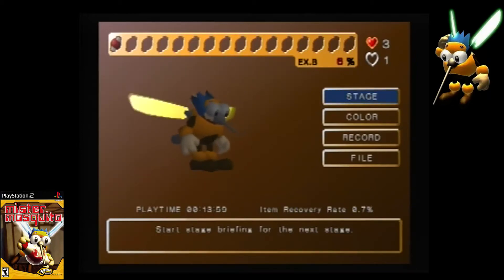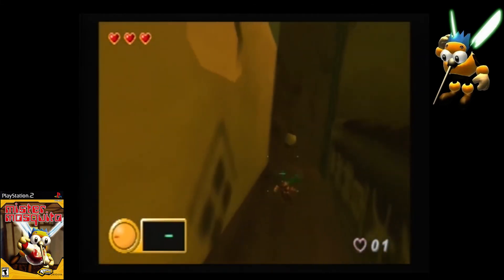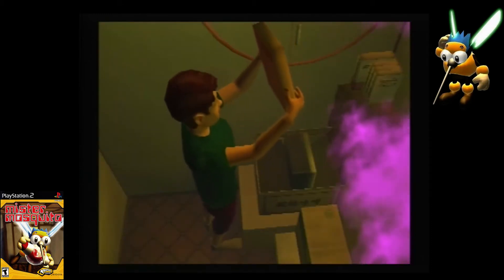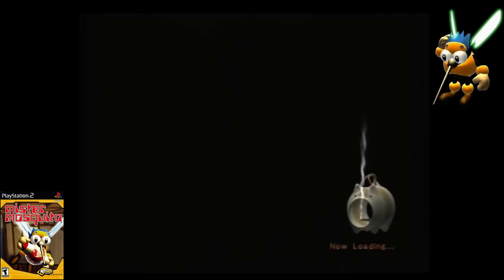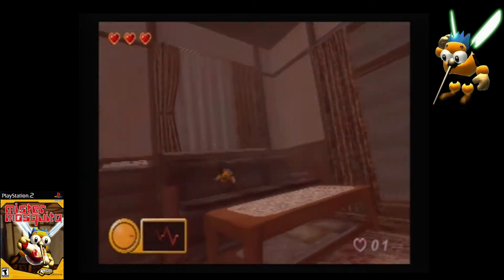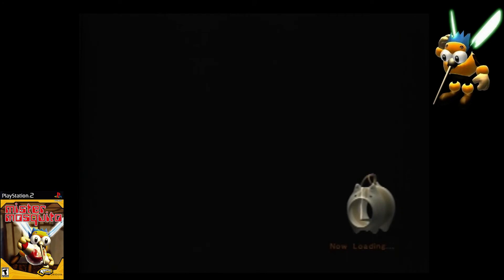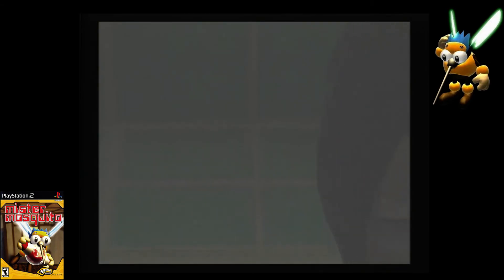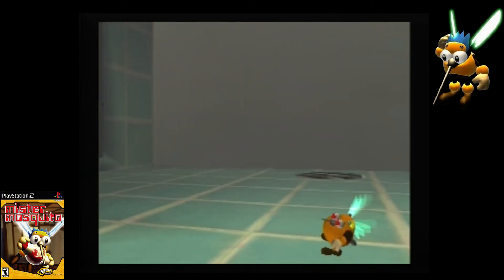Let's Play!: Mister Mosquito: ~Part 2~ Family Photos and Drama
Seriously so much drama over bug bites.